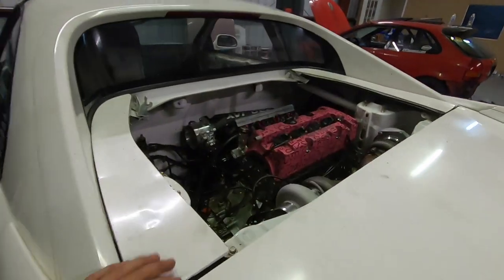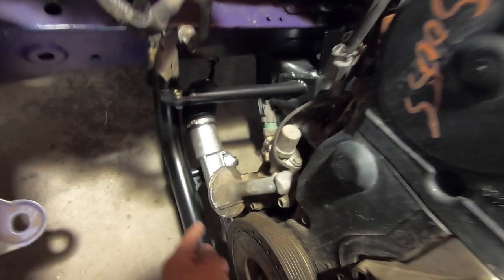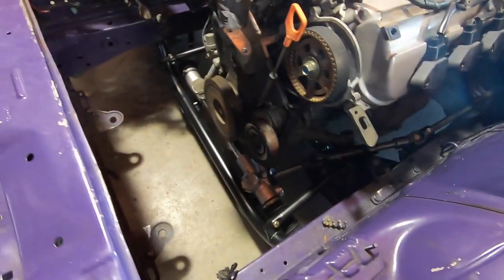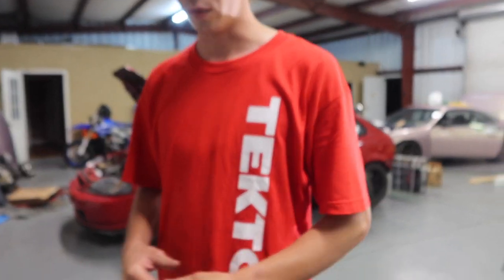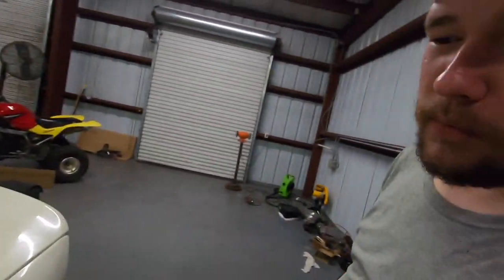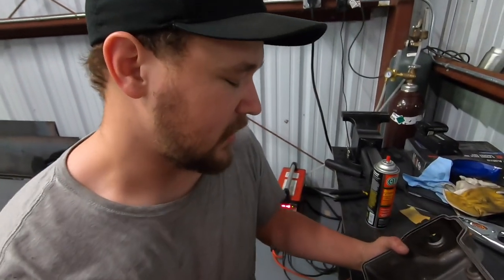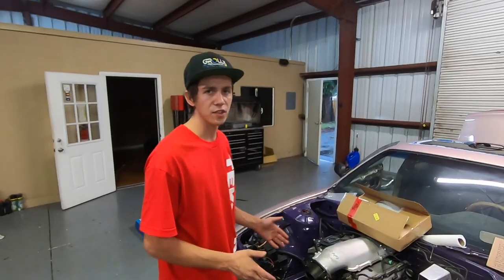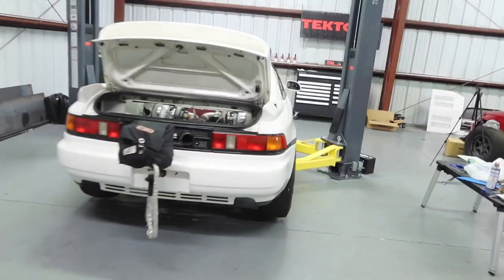Twin Turbo J Swapped S14 Build - We Have Steering!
Be sure to check out Tekton tools!